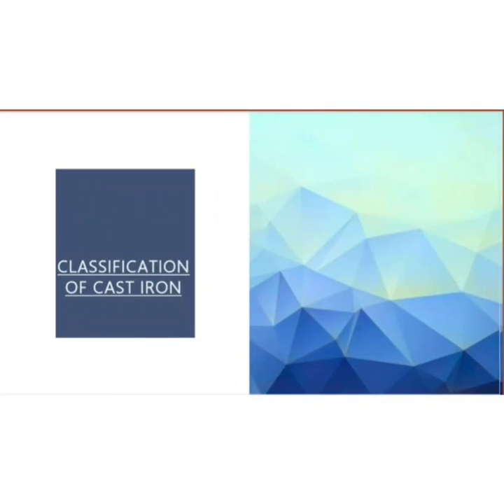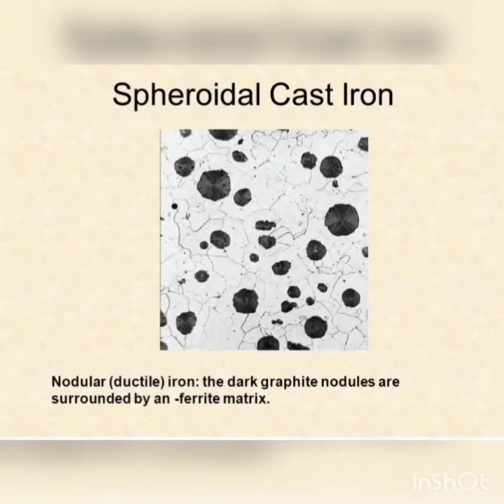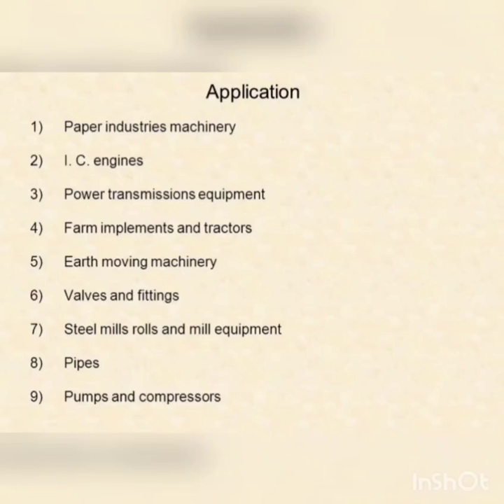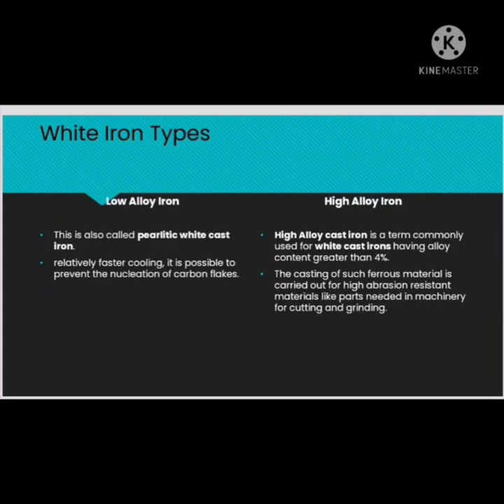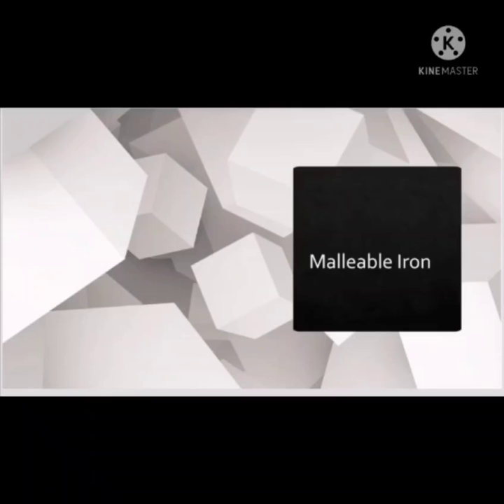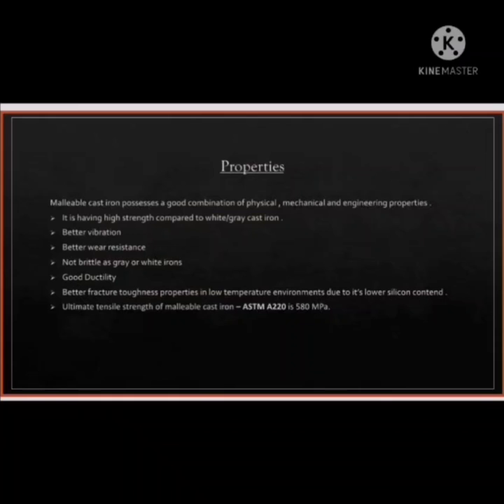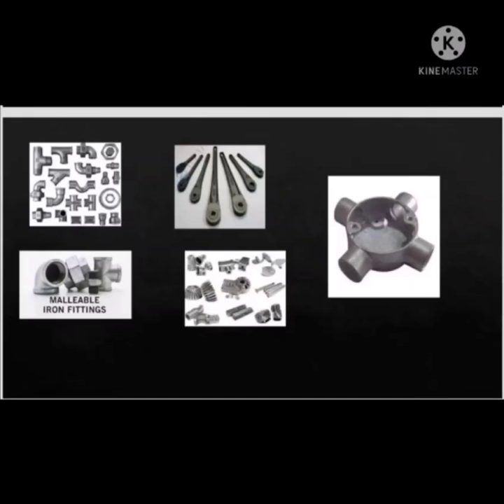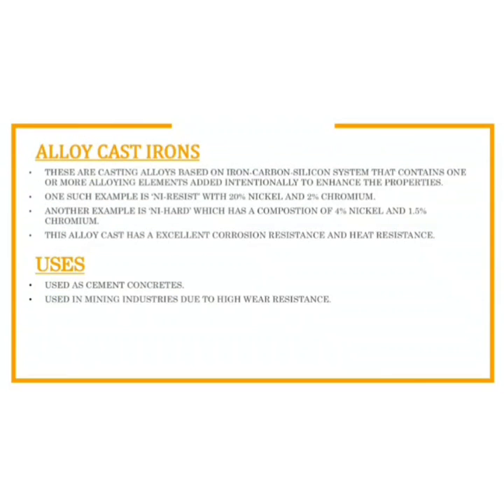31 January 2022